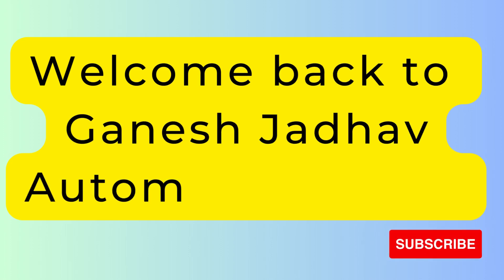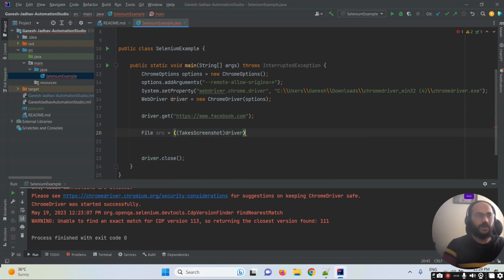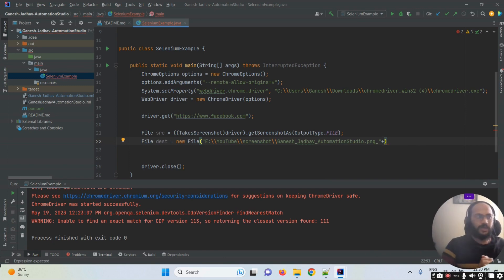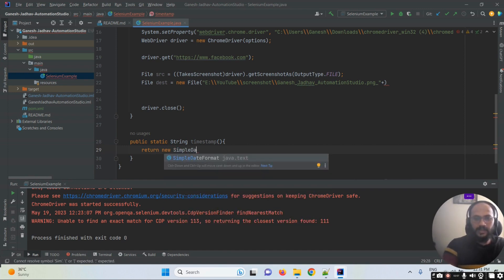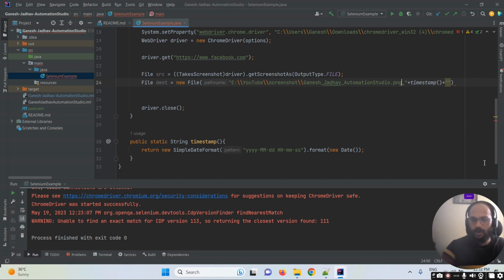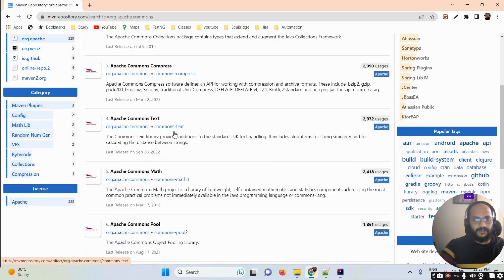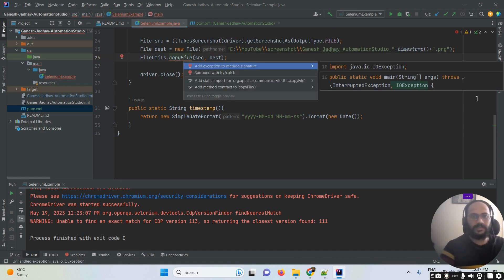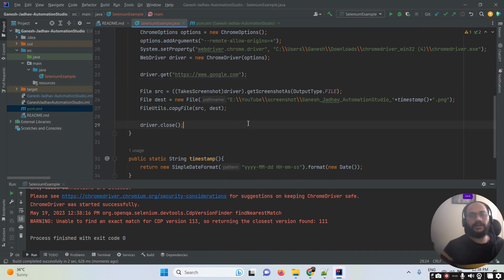How to create dynamic file names for screenshots in selenium webdriver || Ganesh Jadhav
Adding the dependency of  Apache common IO.